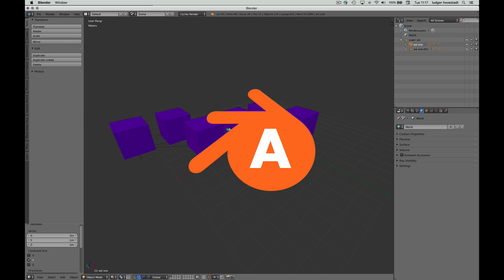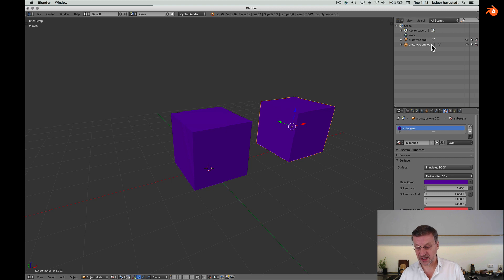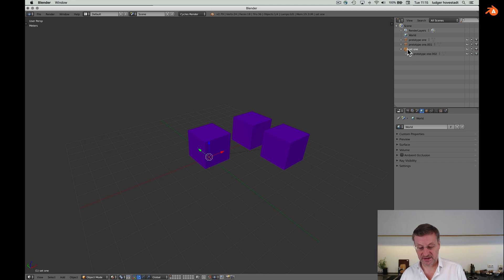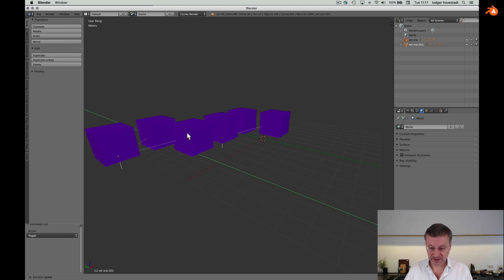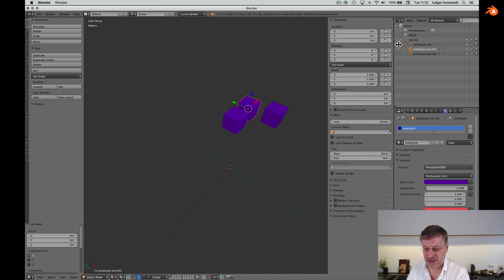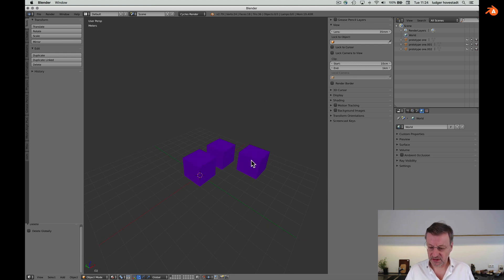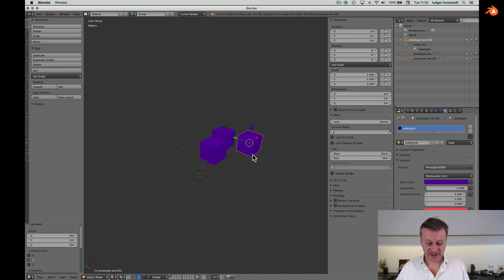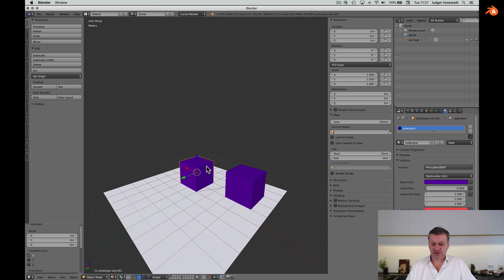T34 model structure - parenting or sets of objects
How to use the outline editor to parent objects.
Selecting all child objects.
Transforming a whole set and transforming elements of a set.

Remarks on the inheritance of transformations along the parent-child relation  6:14

Remarks on parent objects as virtual objects not real 9:00S
S